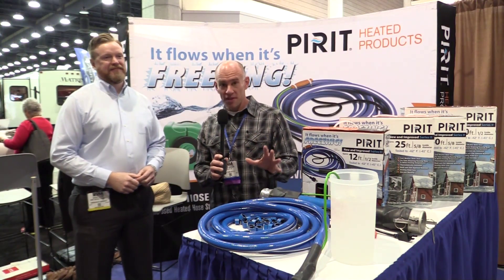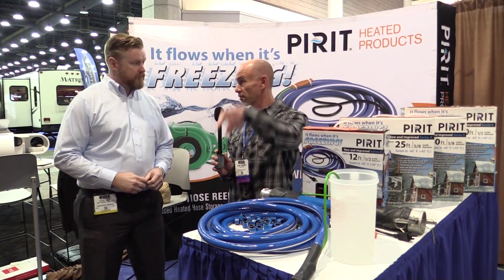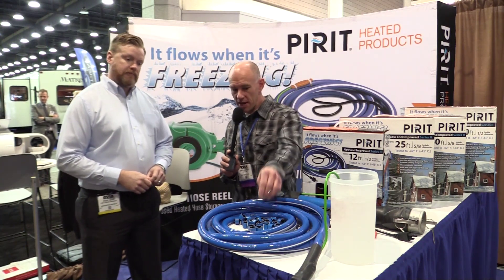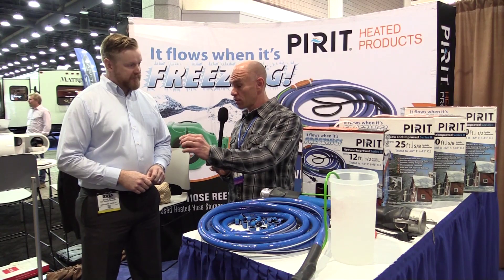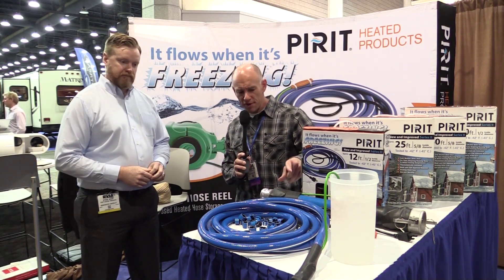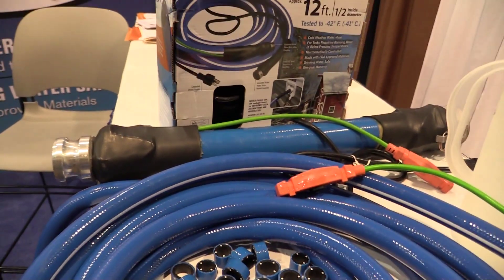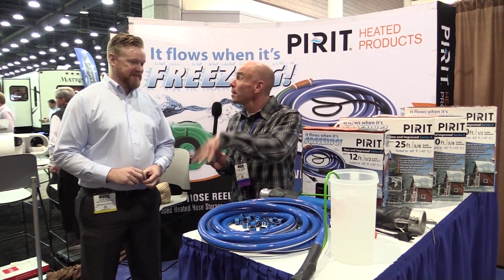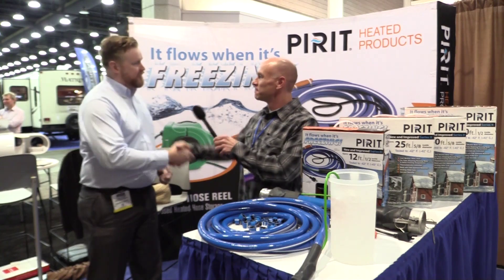A Heated RV Hose - the Pirit Hose (pronounced Pirate!)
Here's a neat winter RV accessory that we found at the RVIA show back in December.  It's the Pirit heated hose.  Different from the typical "heat tape stuck to a regular hose" that you usually see, this one has the heating elements built into the hose itself - so there's no danger of delamination, bubbling, or separation.  And it's certainly safer than some of the home made versions I've seen out there.  Check it out!

And when you're done checking out the heated hose, don't forget to check us out - There's more than just the videos!